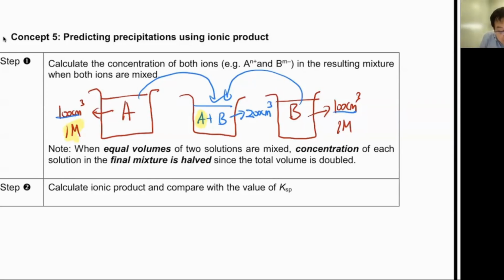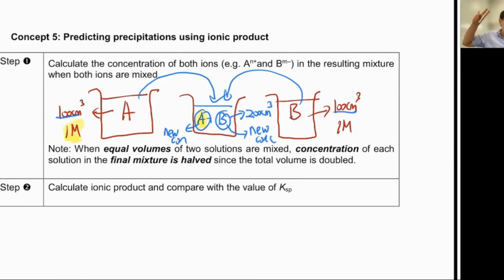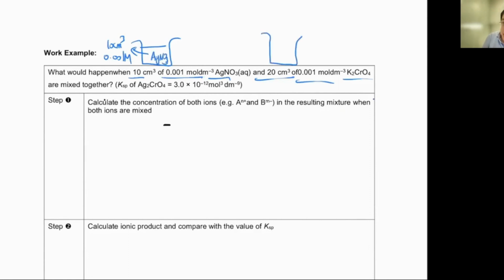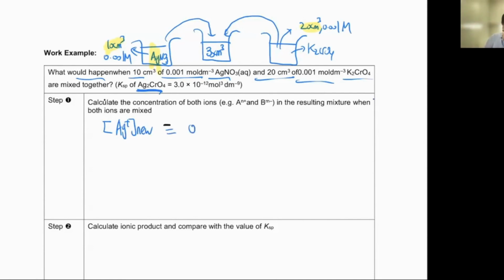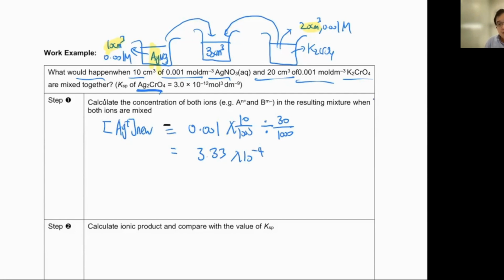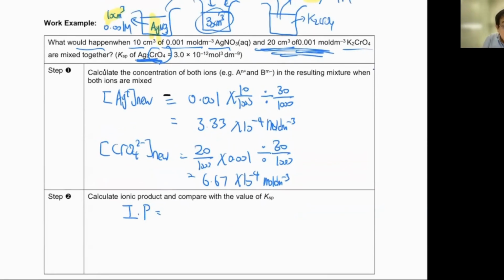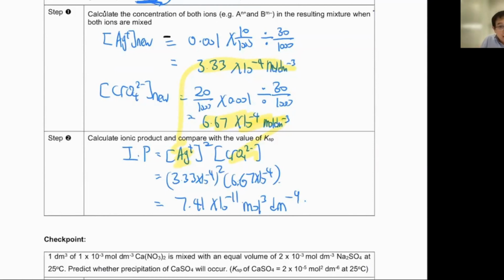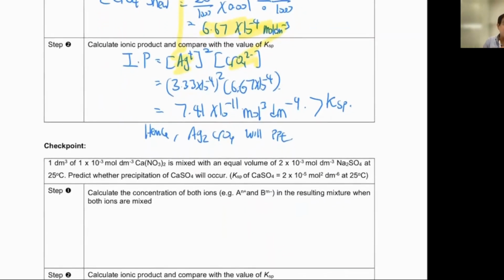Predict precipitation using Ionic Product Worked Example Part 2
In this video I discuss the predict precipitation using Ionic product worked example part 2.

95% of our students scored C6, D7, E8 or even F9 for their chemistry exams in school before coming to us. We are proud to say that after attending lessons in Uptas Learning, 92.1% have scored distinction in their national exams